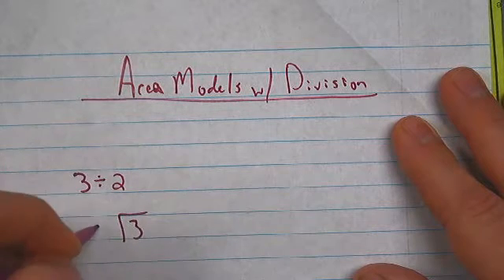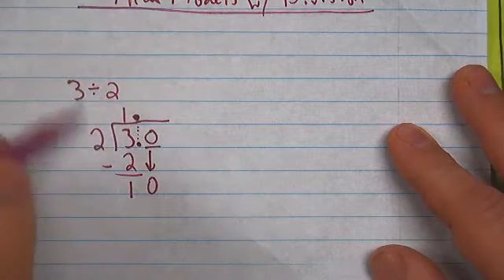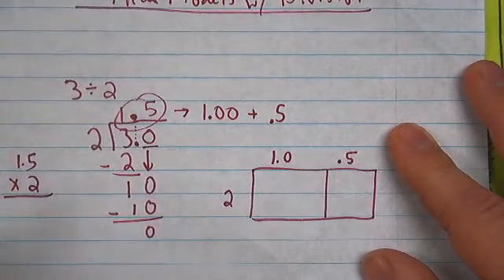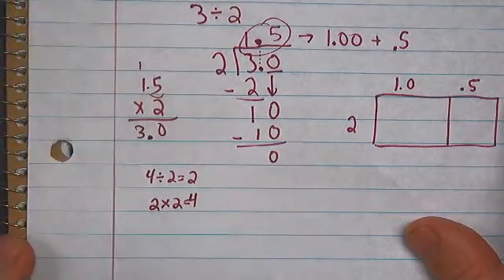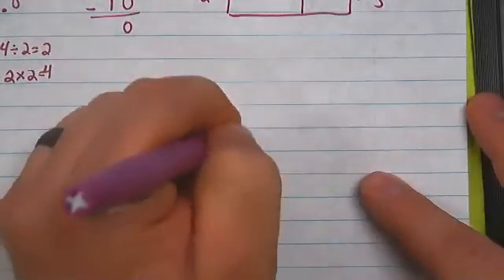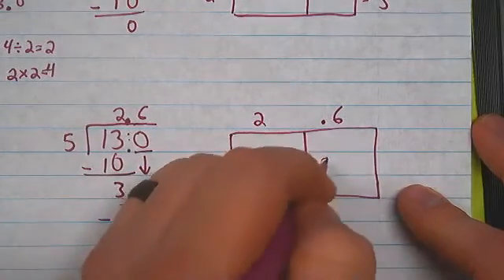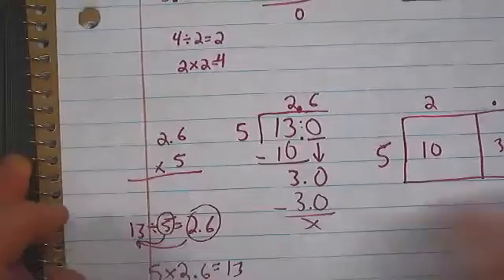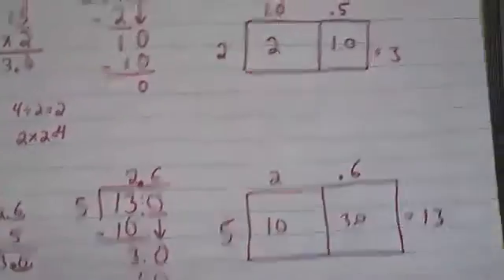division with area models